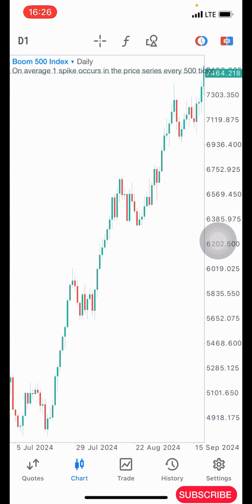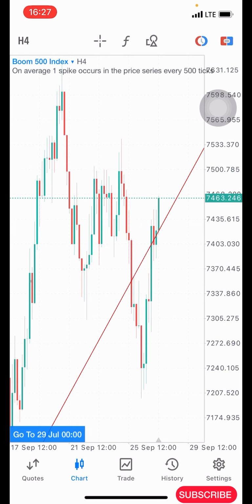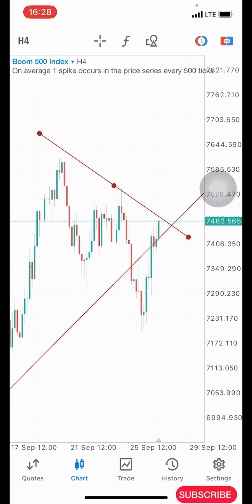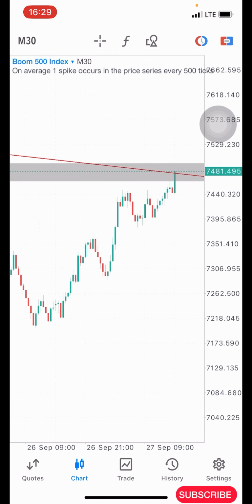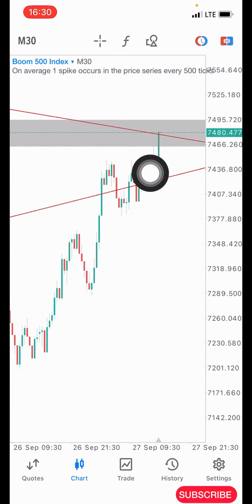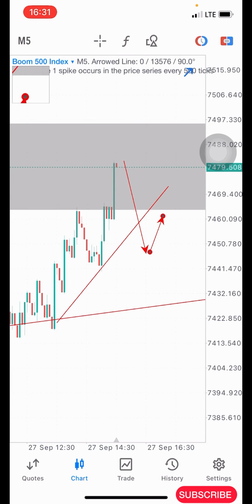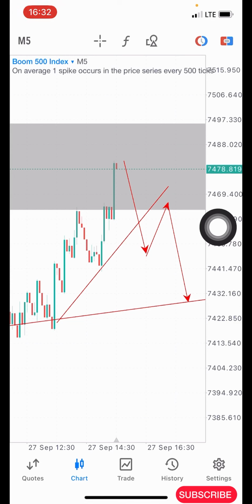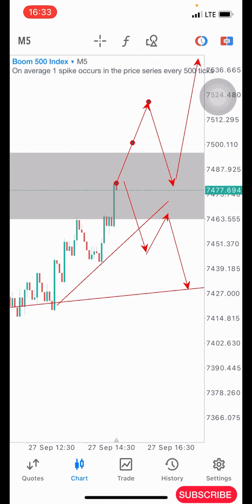Boom & Crash/ How To Make Analysis As a Beginner For Profitable Entries 🤑